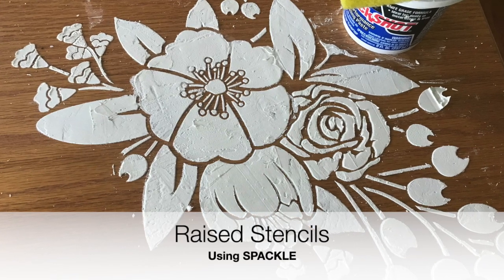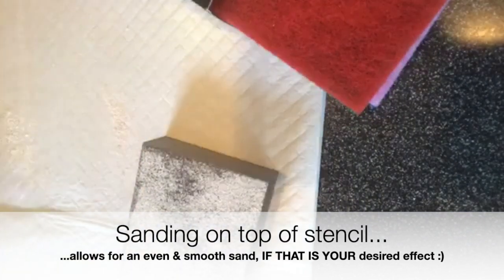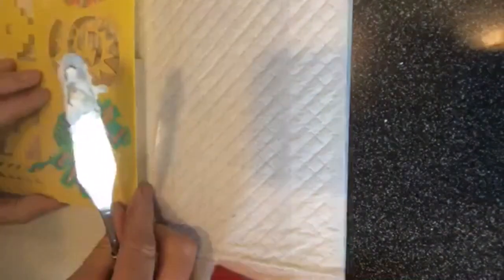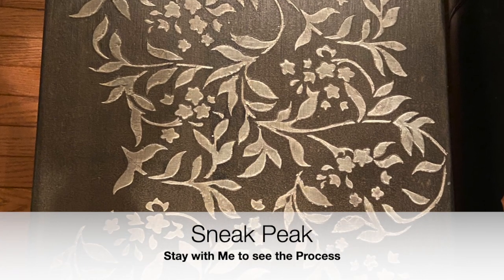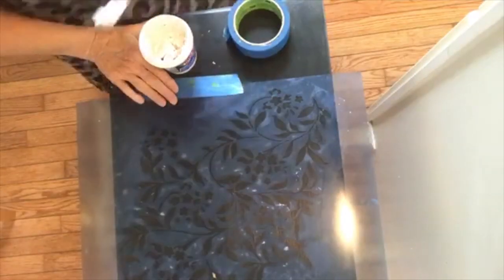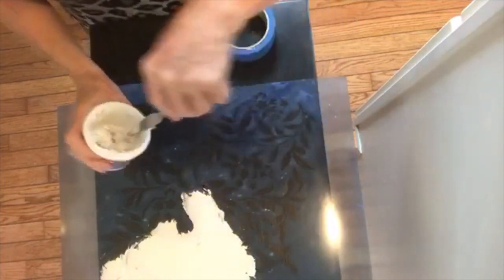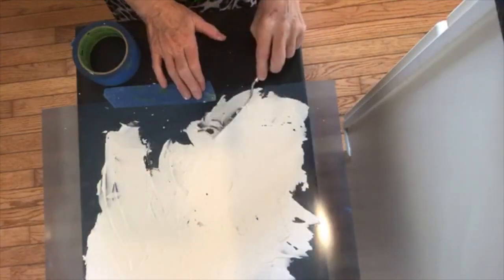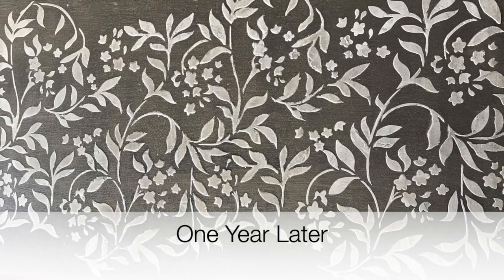DIY Raised Stencil to Recreate a Junk Find Into one-of-a-kind Home Decor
DIY Raised Stencil to Recreate a Junk Find Into home Decor

Leave comments or questions and I will REPLY ASAP

Time Stamps
1:20 Smoothing Spackle On Practice Piece
 2:57 Practice
3:28 Spackle With Stencil  - LIZARD 🦎example
10:00 Reveal of End Table
11:53 Pre sealed and painted
12:04 1 year later

SONIA🐒🙌🏼🤟🏼❤️🌈
Junk Monkey Paint
Colors on first piece were
Sweet Sunset and Champagne Metallic Poly Seal from JMP

Black Velvet from JPM was sealed with their SILVER Metallic Poly Seal

NEEDED Materials
Stencil
Spackle
Palette Knife
Sanding Blocks
Paint
Sealant

Clean or prep surface
This process can be done on raw wood, Or as I am doing on a piece painted and sealed
Lay down the stencil, spackle and just have fun!

Palette Knife

Darice Brown Painting Knife Set, 5 different Sizes, 5 Pieces, Silver
$5.95
Walmart

Sanding Blocks can also be purchased at any Dollar Store